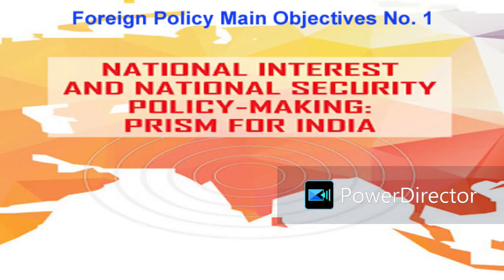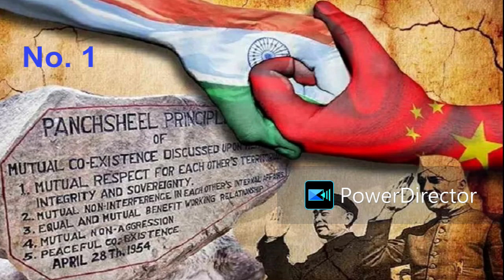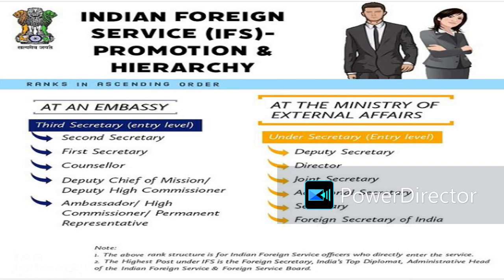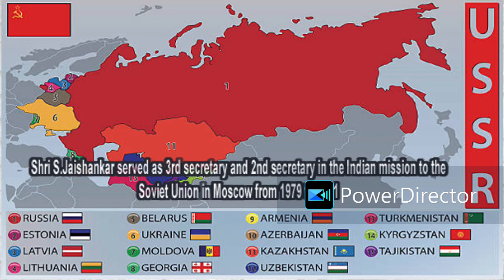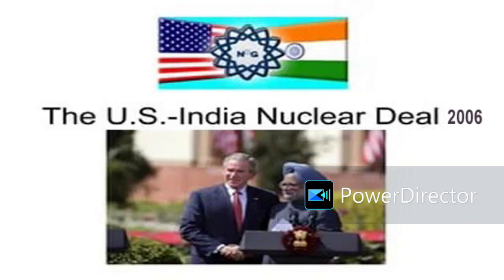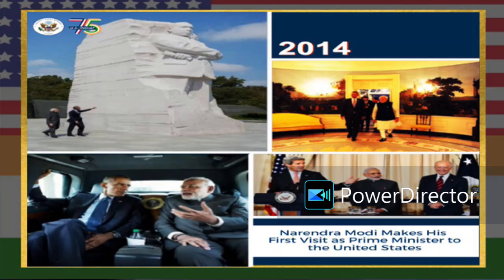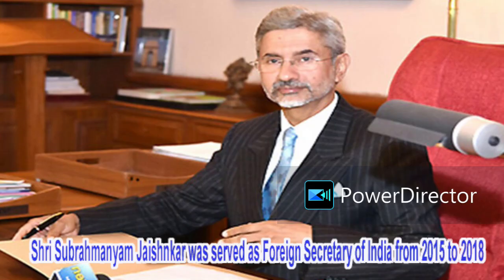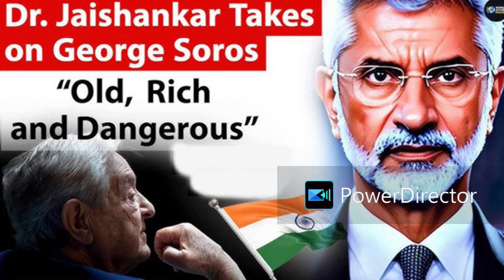Indian Foreign Policy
Indian Foreign Service (@SVinodOfficial )